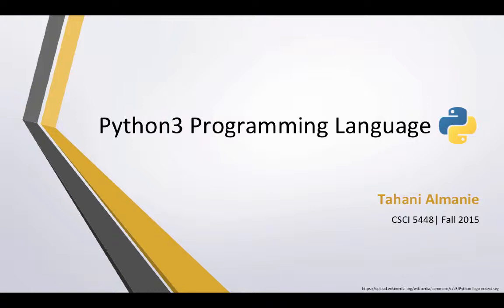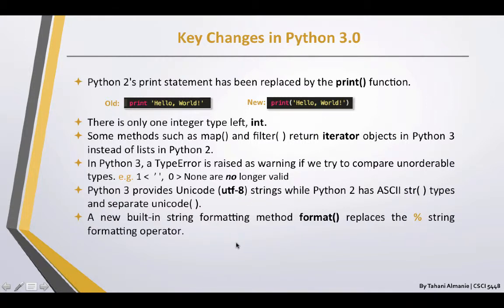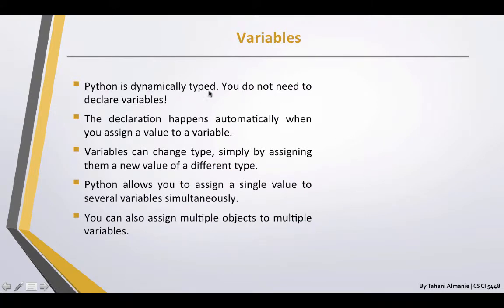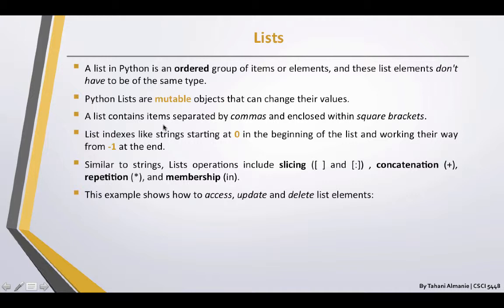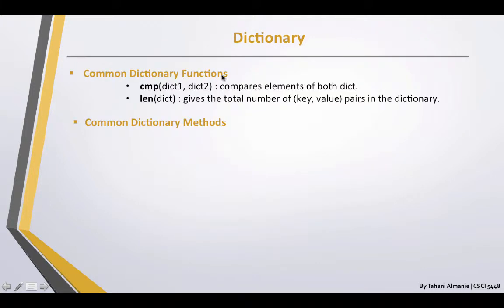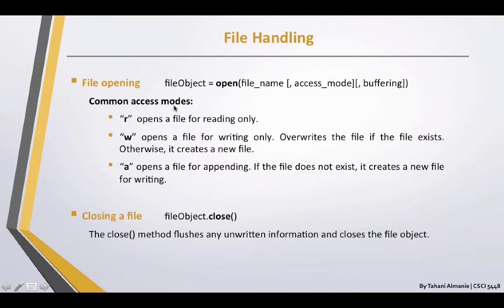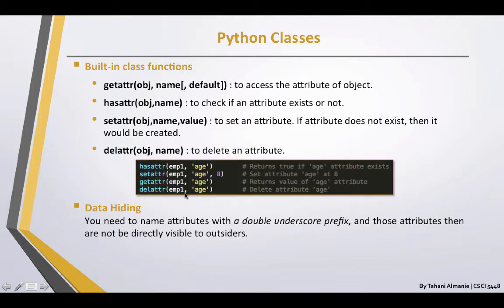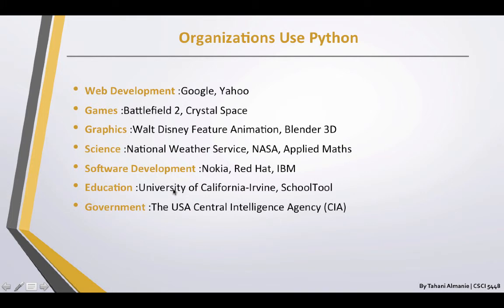Python 3 Presentation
CSCI 5448 | Fall2015